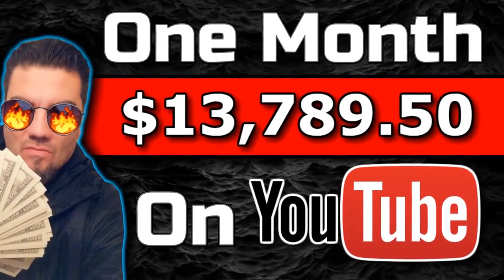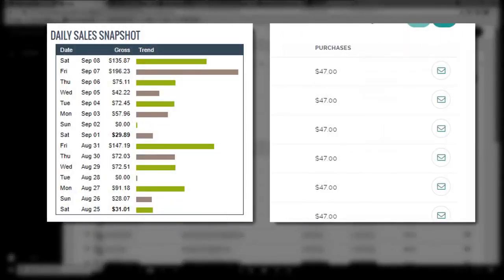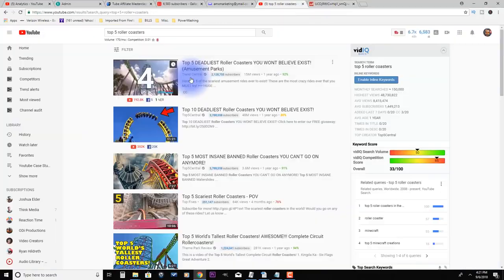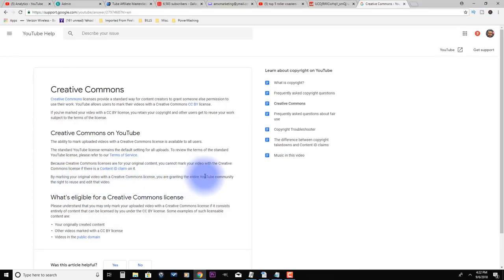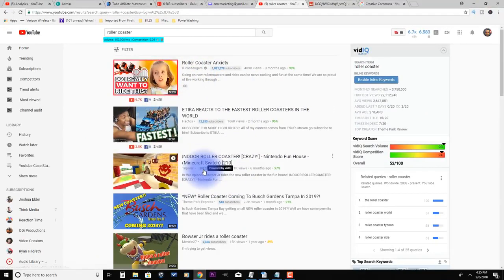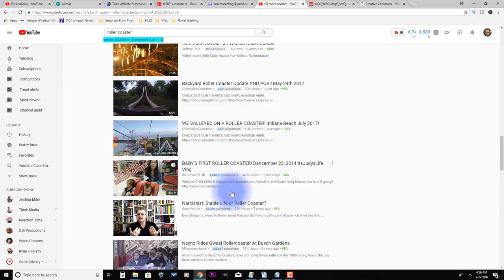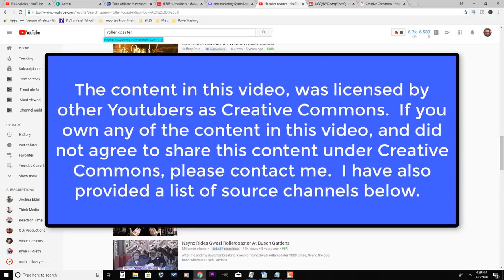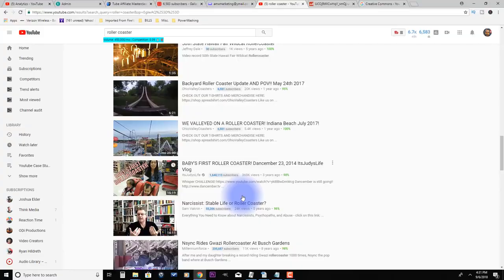How To Make Money on Youtube Using Creative Commons Videos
The content in this video was licensed by other Youtubers as creative commons. if you own any of the content in this video, and did not agree to share this content under Creative Commons, please contact me.